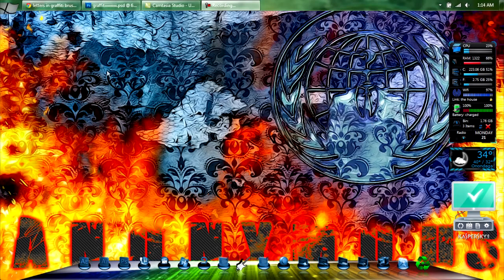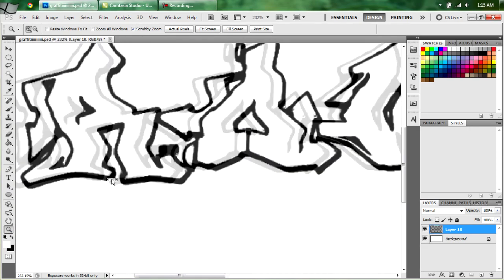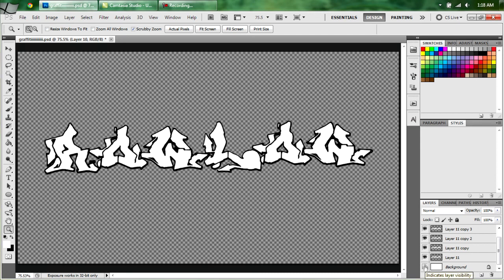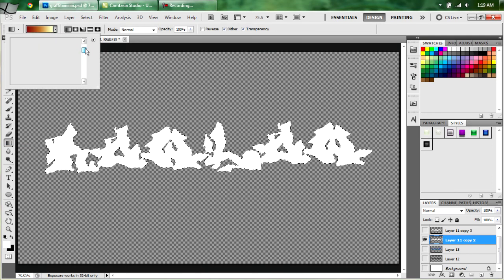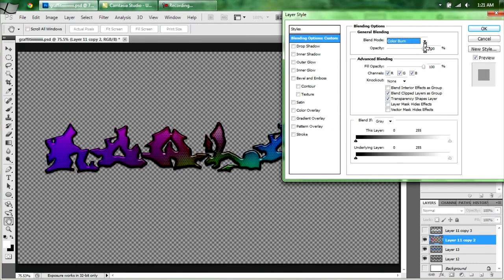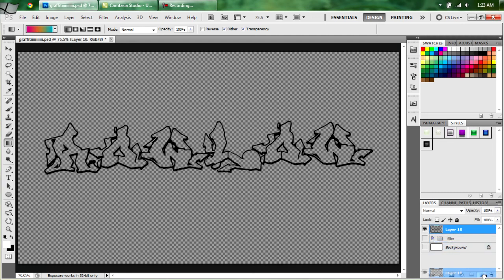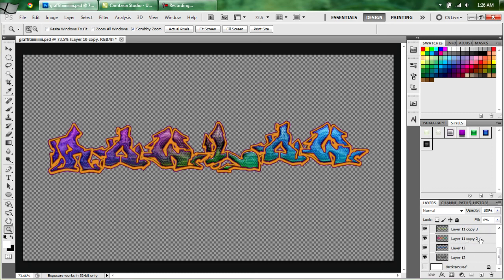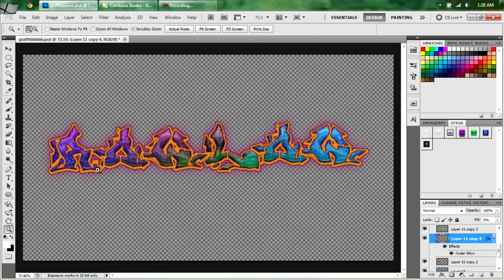graffiti tutorial in photoshop cs5 part one